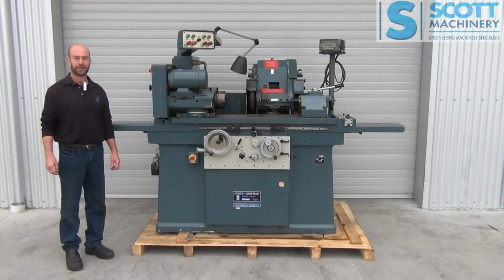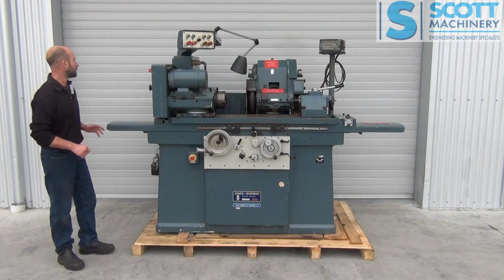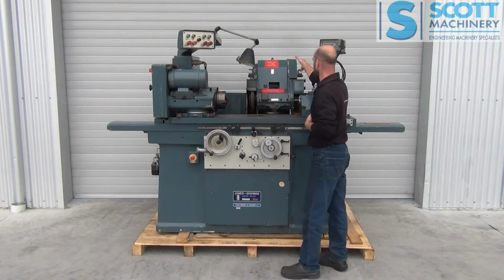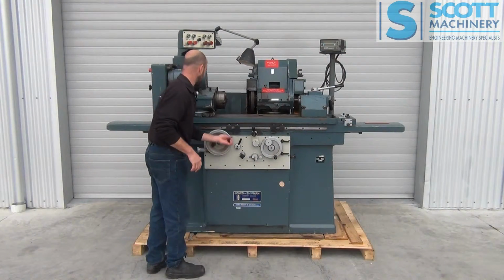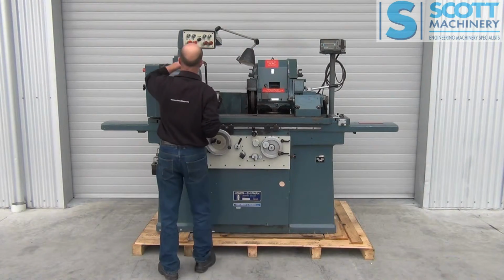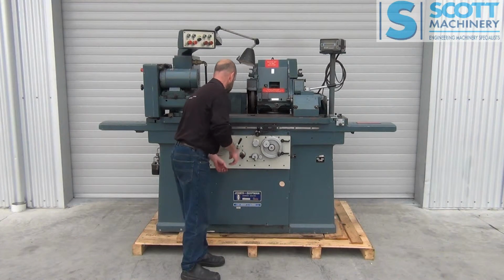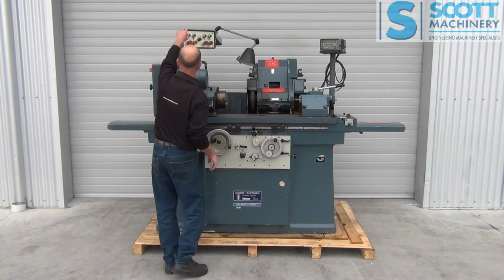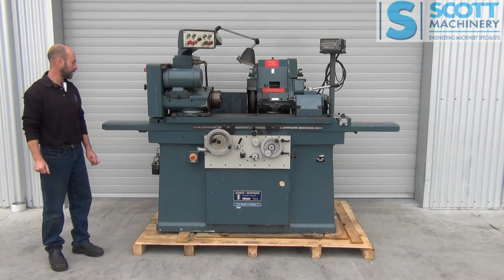Jones & Shipman 1300 Series Used Cylindrical Grinder, Internal & External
More specifications and information available at:

This machine is available for sale from:

Christchurch
New Zealand